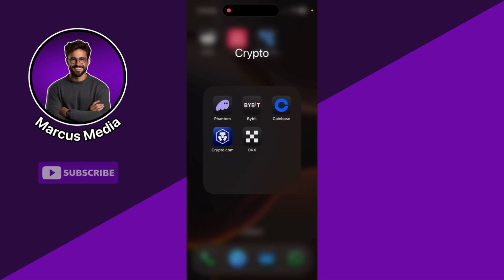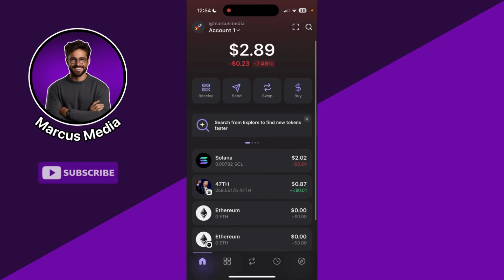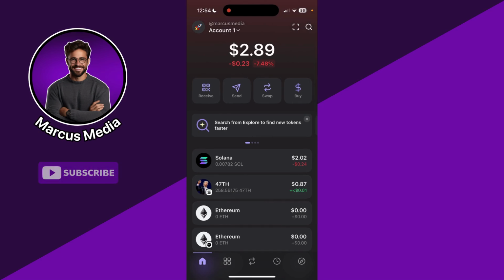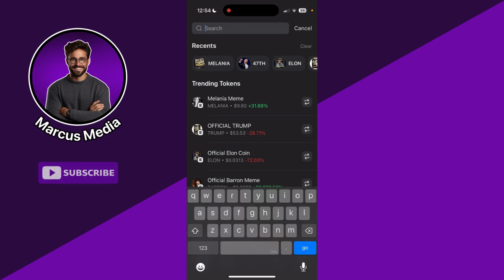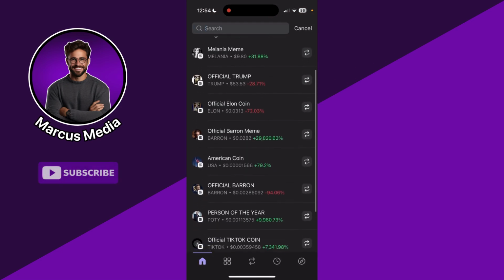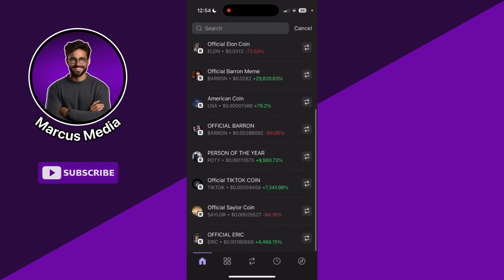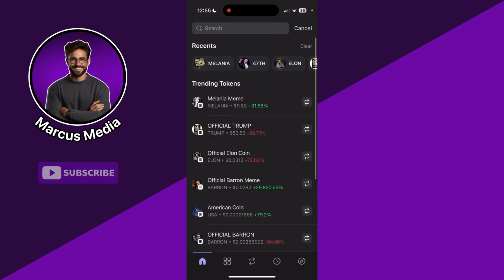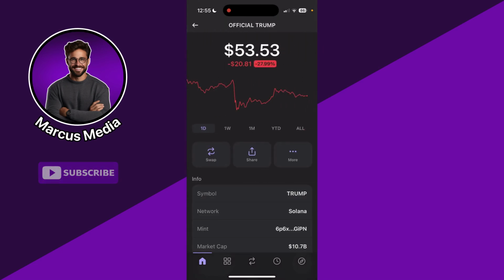How to Buy Trump Coin - Purchase (Melania) Trump Meme Coins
In this video, I'll guide you through How to Buy Trump Coin - Purchase Trump Meme Coins, providing a simple step-by-step process to get started quickly and securely.